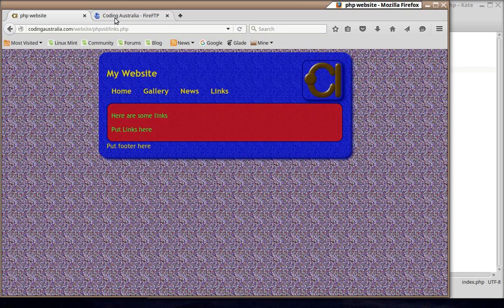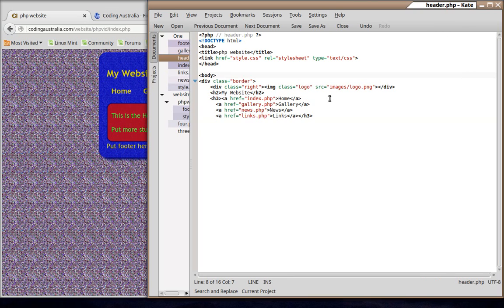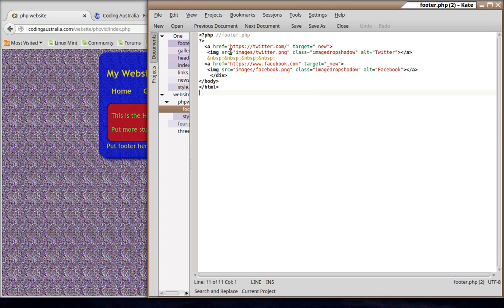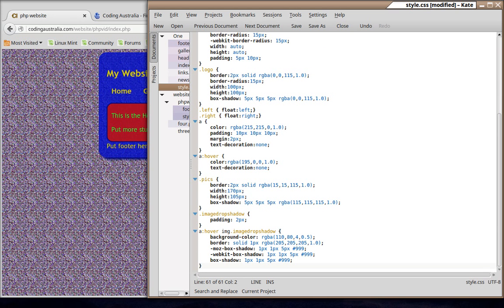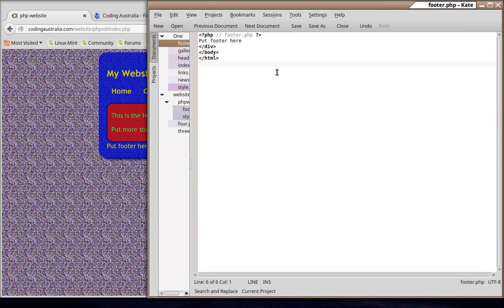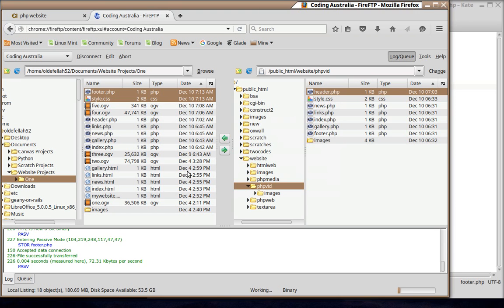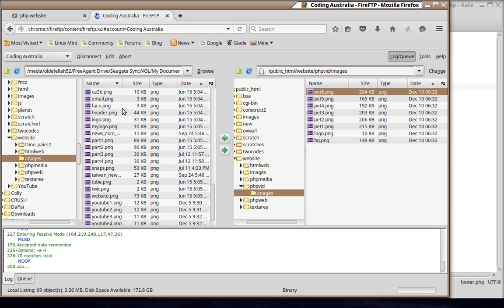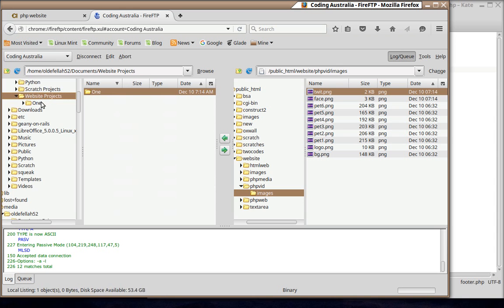PHP #3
Shadow hover over images